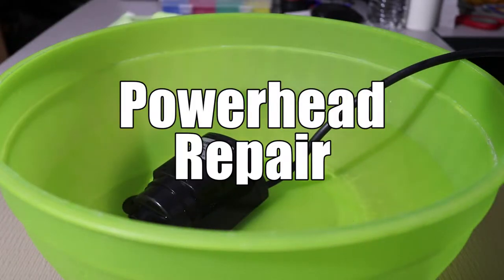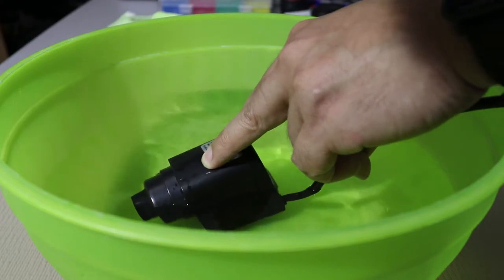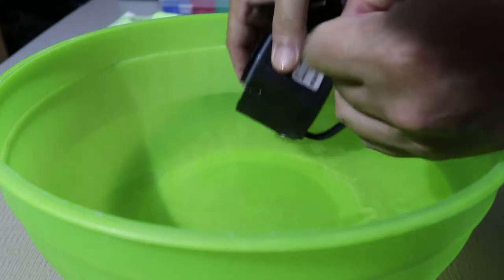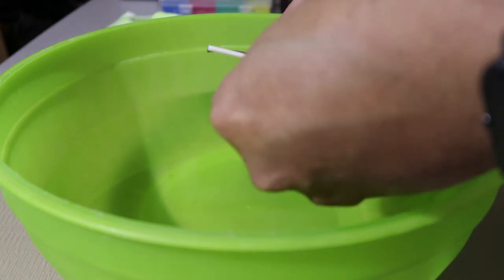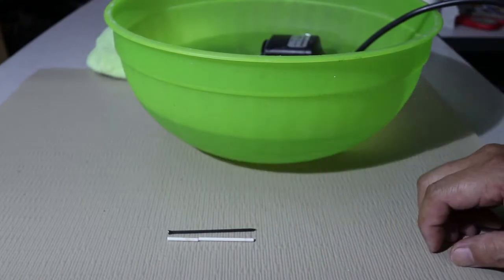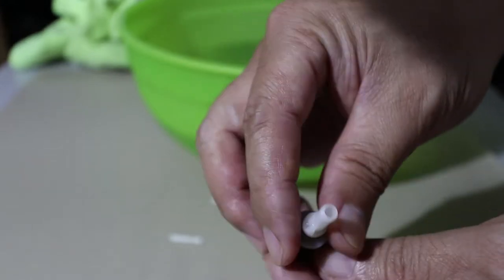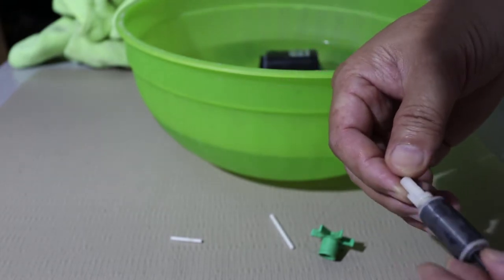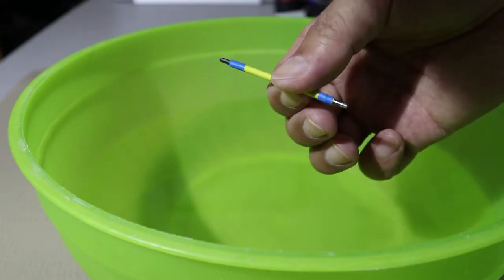20181110 powerhead repair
Too many hobbies...not enough time...

This video shows how I repaired my powerhead.  The plastic shaft that the impeller rotates on was broken.  I replaced it with a finishing nail which I wrapped in heat shrink tubing.

Photography, videography, motorcycling, bicycling, skiing, swimming, camping, traveling, cooking, etc...  This site is for sharing my hobbies with everyone.

| You can also see me here